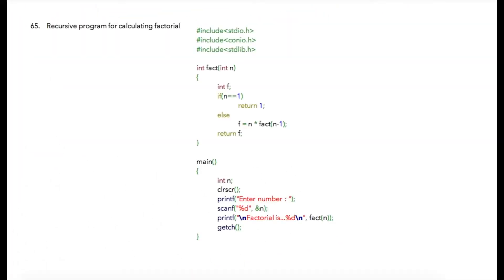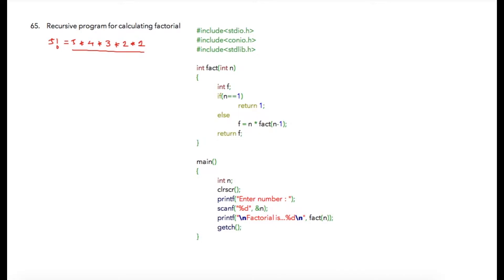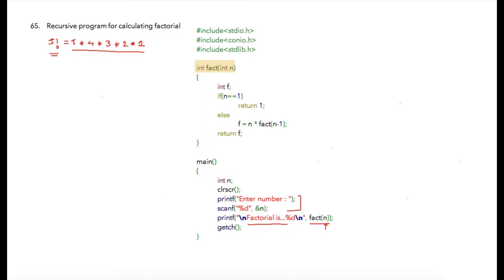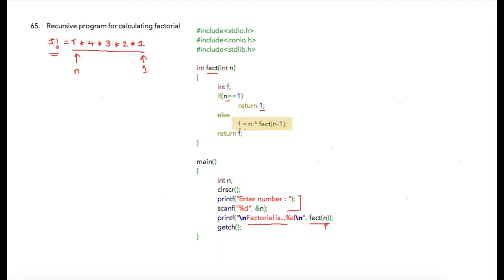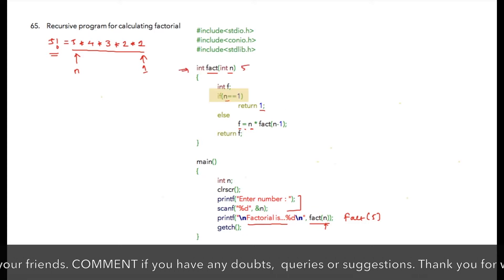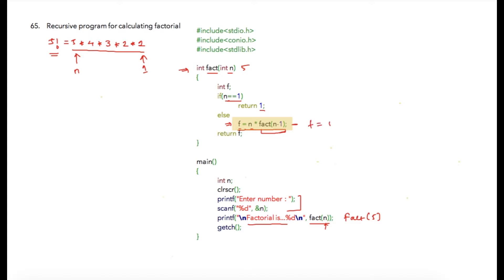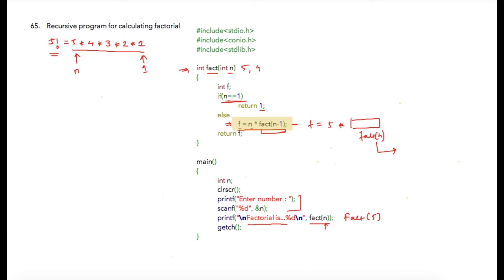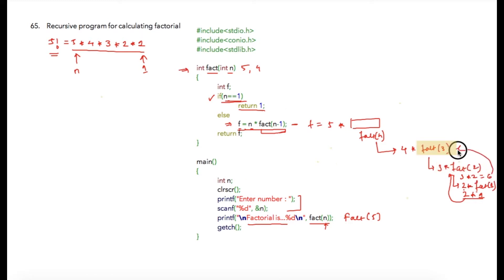Module 15 - Lesson 6 ► Factorial of a number using Recursive function [Learn Programming]